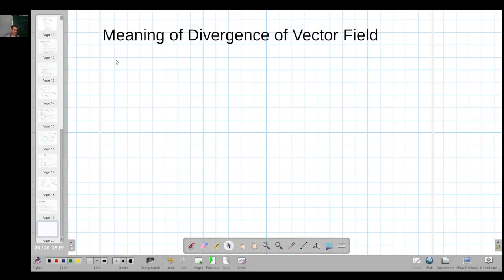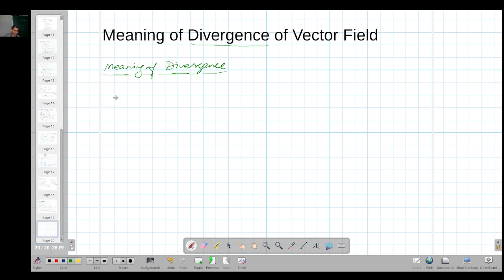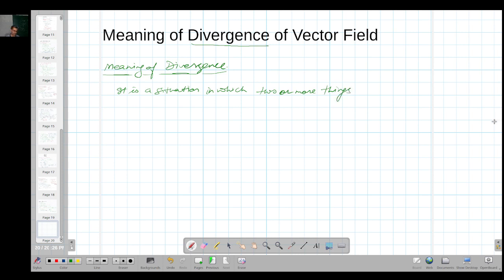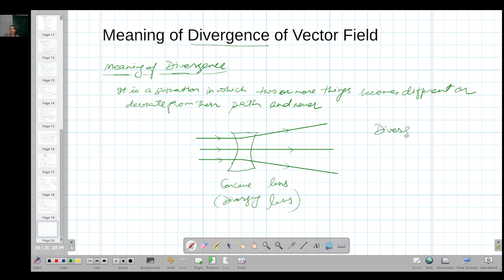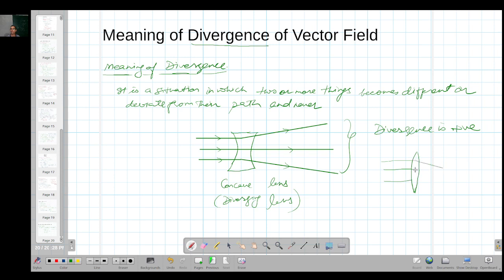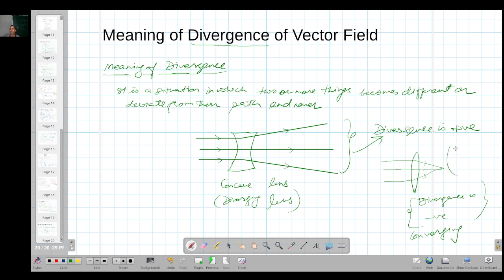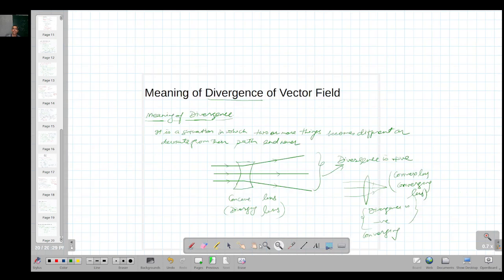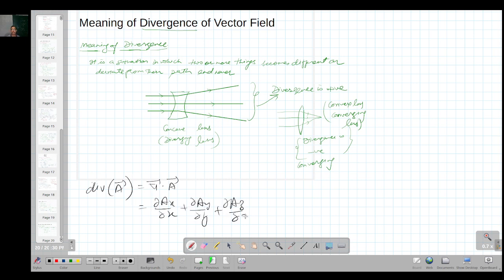Lecture 1.10.2: Vector Calculus-IV.b Meaning of Divergence of Vector Field